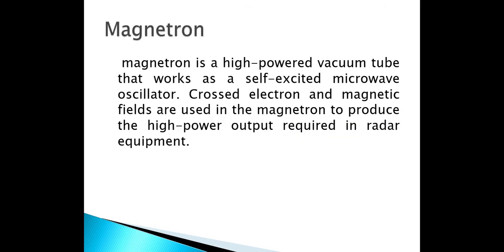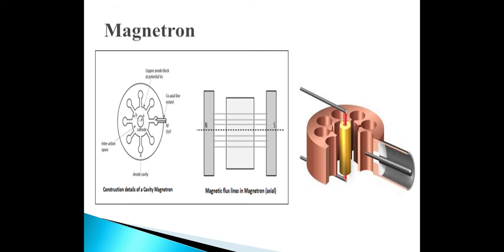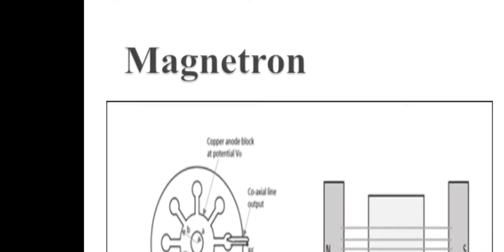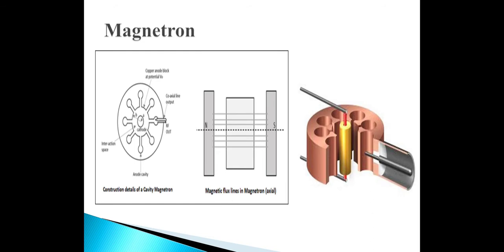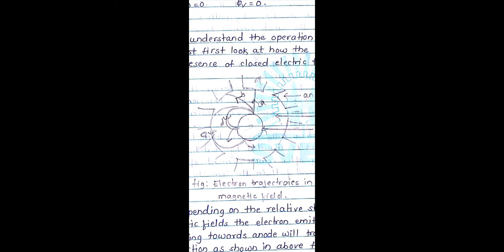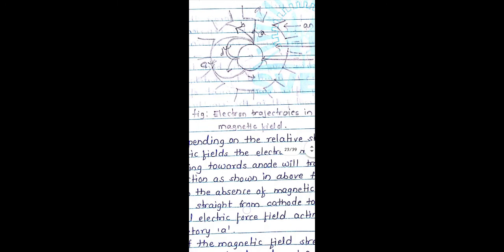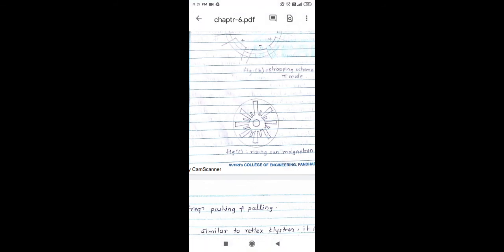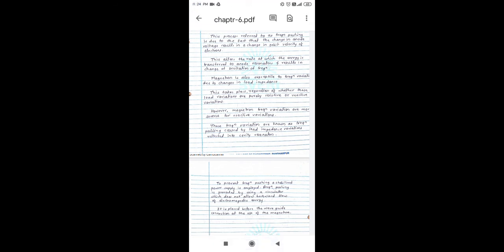RME chapter no 6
Magnetron, mode jumping, frequency pushing and pulling